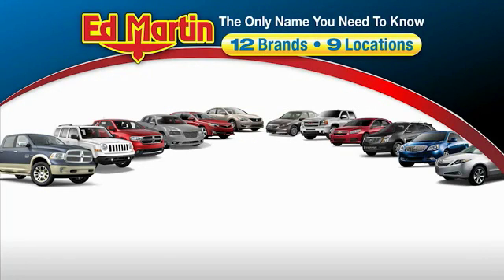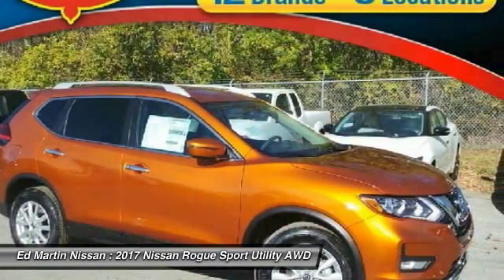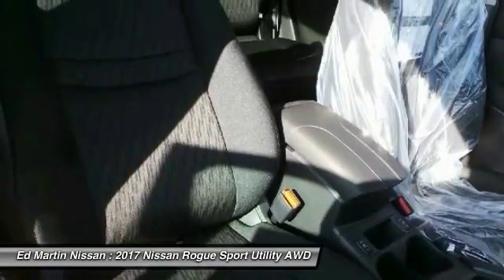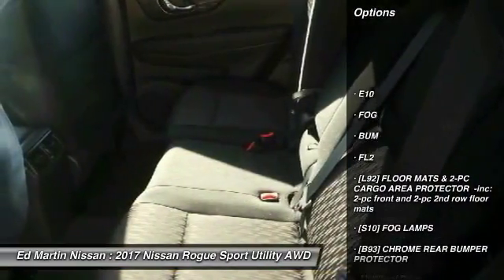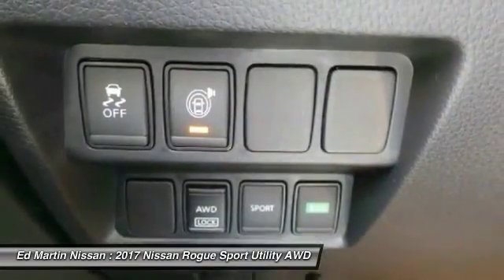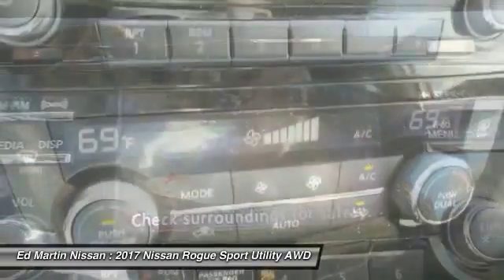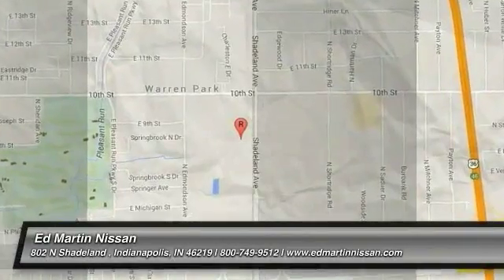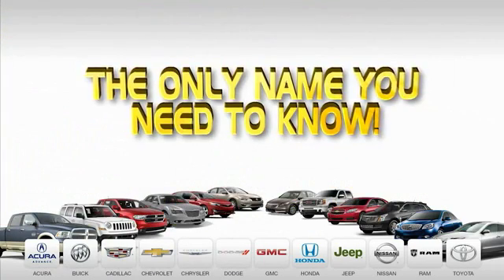2017 Nissan Rogue 1R1127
2017 NISSAN ROGUE Indianapolis, IN
Stock# 1R1127

BACK-UP CAMERA, ALL WHEEL DRIVE, HEATED FRONT SEATS, BLUETOOTH, MP3 Player, BLIND SPOT MONITORING, KEYLESS ENTRY, 32 MPG Highway, SAT RADIO, ALLOY WHEELS!.
0% for 72 months in liu of rebates and lease special available. Includes retail incentives, college grad/Military. and owner loyalty programs.